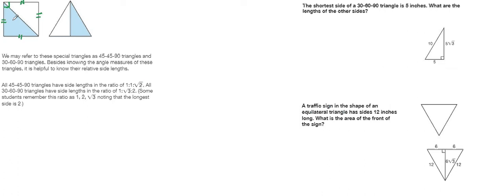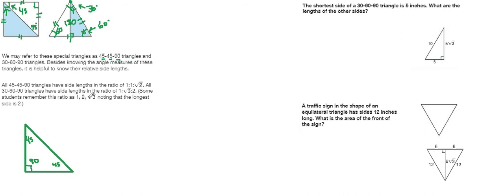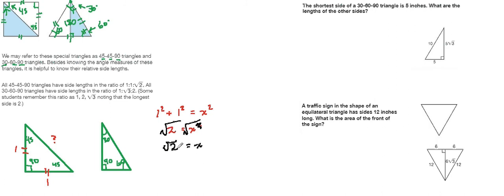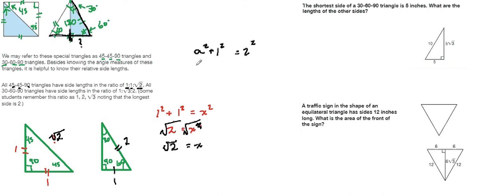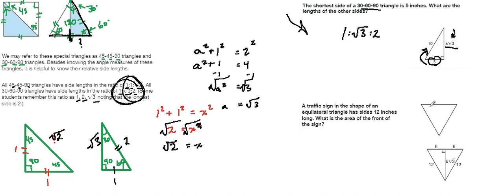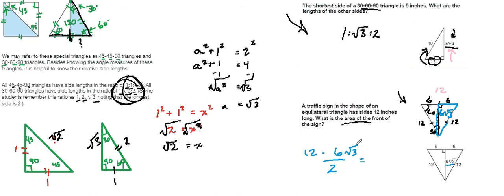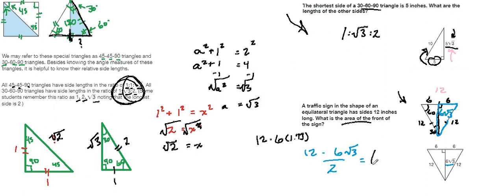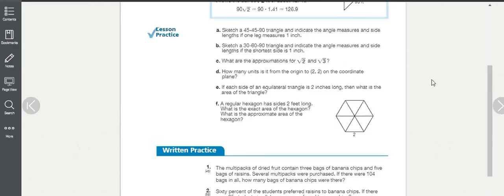Special Right Triangles - Course 3 Math Lesson 66